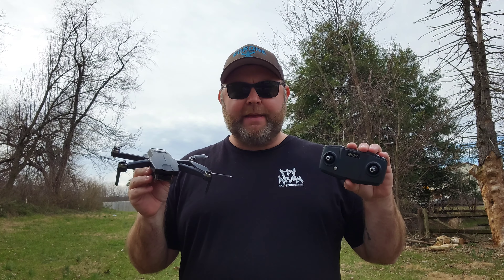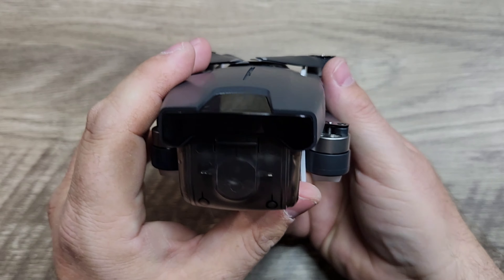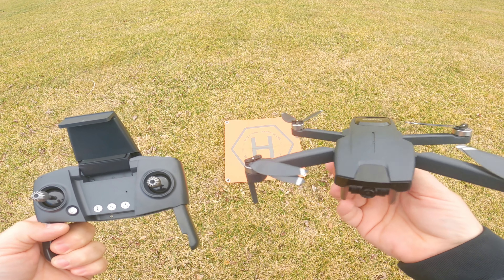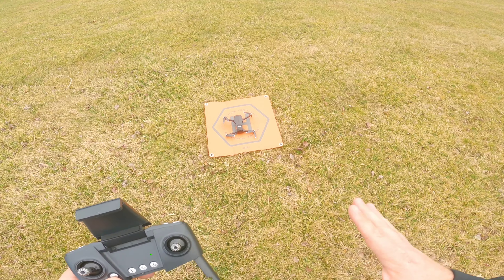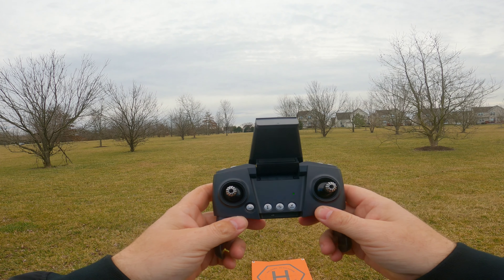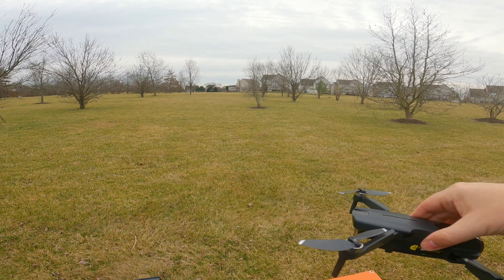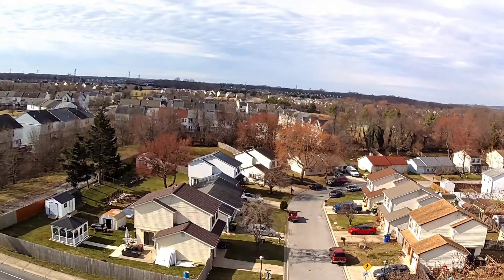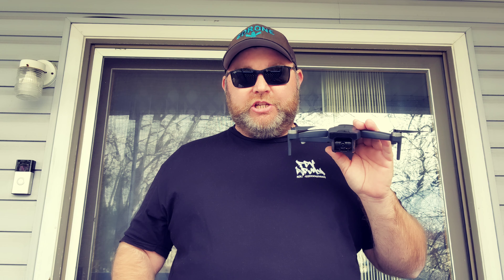Can This Tiny Drone Make Flying Affordable? | Sub250 Gram Ruko F11 Mini Unboxing & Review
Save70

Ruko F11Mini GPS Drone

Timestamps:
00:01 Introduction
00:12 Unboxing / Overview
03:48 Drone weight
04:07 Calibrating / Binding
06:39 Weather Conditions
07:15 Flight Testing / Return to Home Test
10:53 Final Thoughts / Camera / App
14:17 Conclusion

Edrone Hats! 🧢

If you have comments regarding how we can improve our videos, kindly comment down
below.

| Ruko F11Mini | GPS Drones
Sub250 Drones | F11Mini